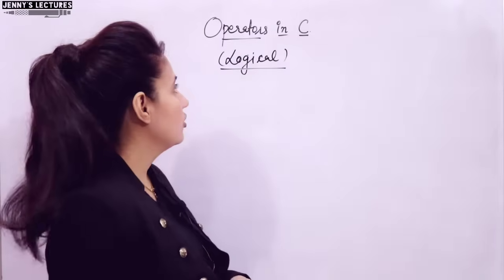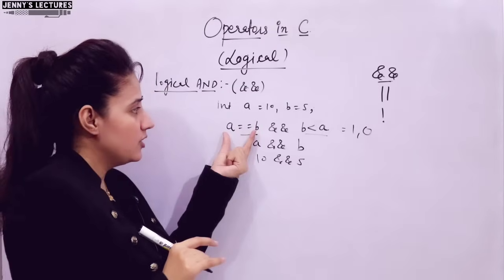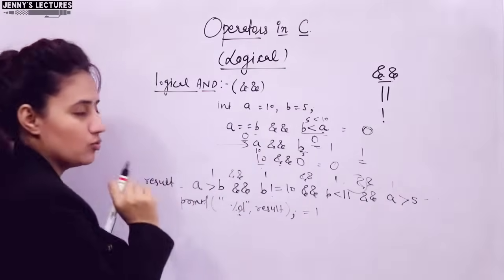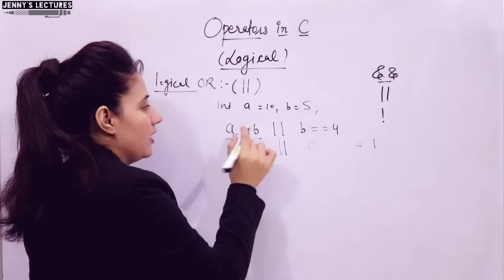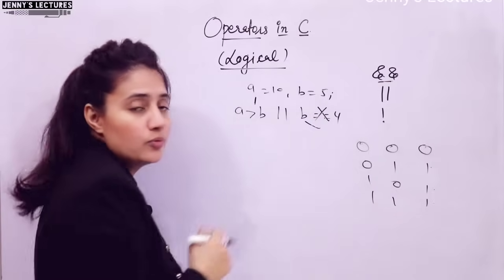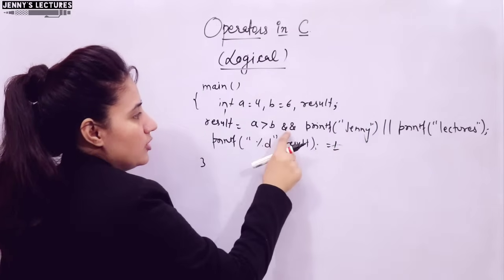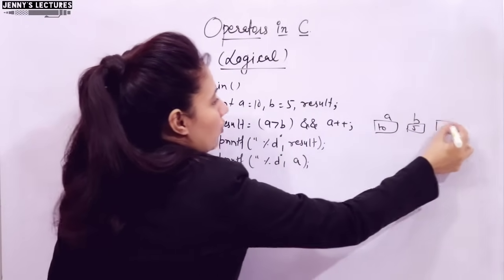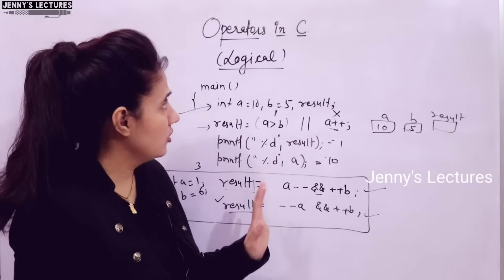C_17 Operators in C - Part 5 (Logical Operators) | C Programming Tutorials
In this lecture we will discuss Logical Operators in C with example and C Program.